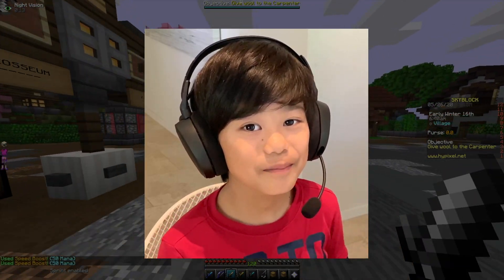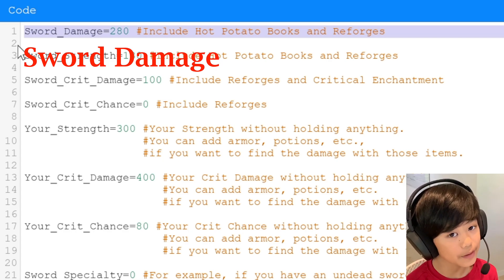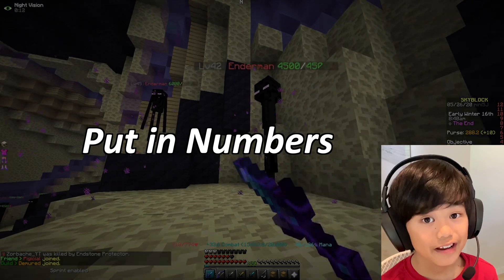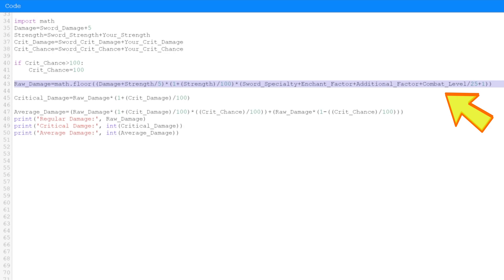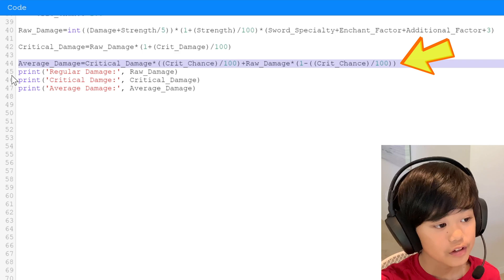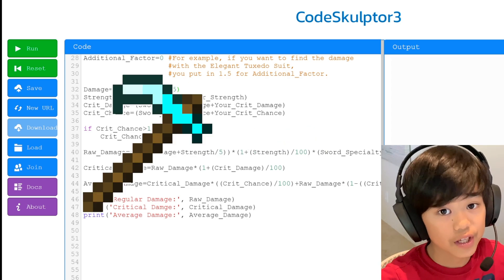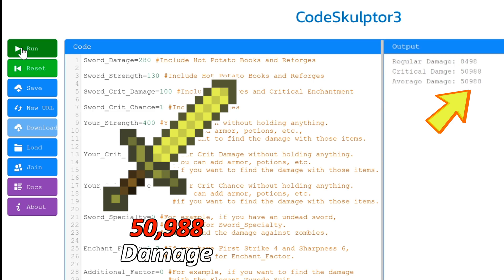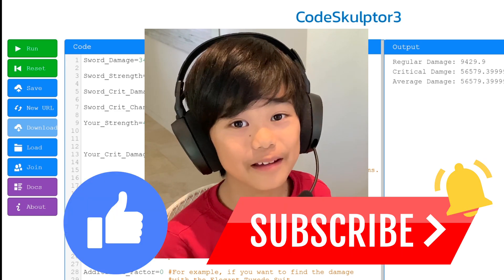How to Find Your Damage Using Coding (Python 3) in Hypixel Skyblock! Critical, Strength, Combat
ーーーーーーーーーーーーーーーーーーーーーーーーーーー

Today, I will teach you how to find your damage in Hypixel Skyblock!

This has a lot of purposes. If people used this code, people would’ve quickly figured out that strong dragon armor does more damage than unstable dragon armor.

We all know that even if the general skyblock community says something, it’s not always true. Instead of actually testing it in game, which can be very money and time consuming, you can use this code!

Anyone can figure out that it is possible for strong dragon armor to do more damage than superior dragon armor (Pretty unlikely, but possible. Test it with your own stats.), and the reaper scythe never beats the 50 mil midas sword, and a lot more!

I hope that the code above helps you in your hypixel skyblock journey!✨✨✨✨✨